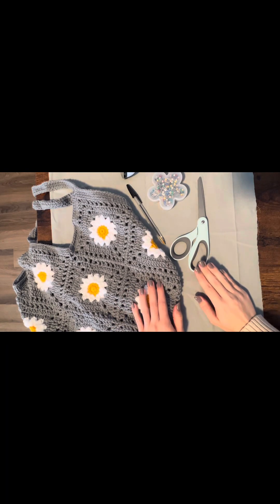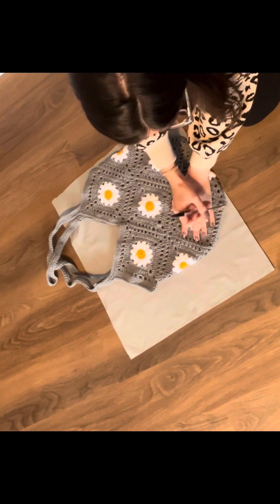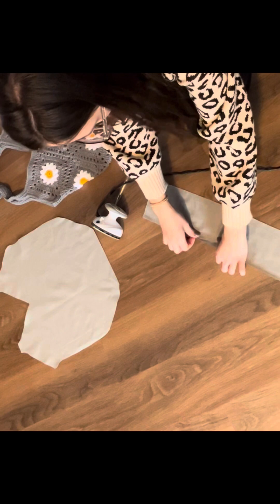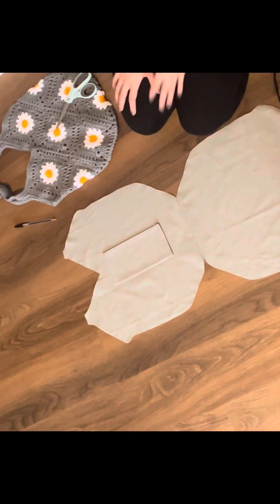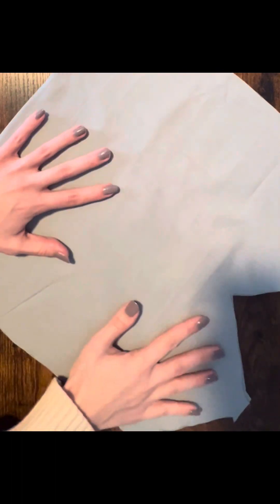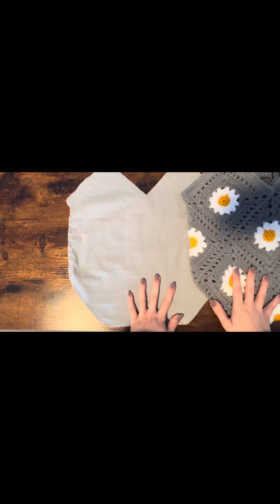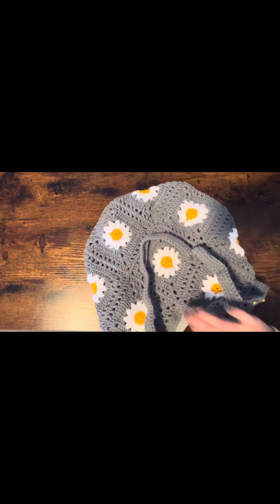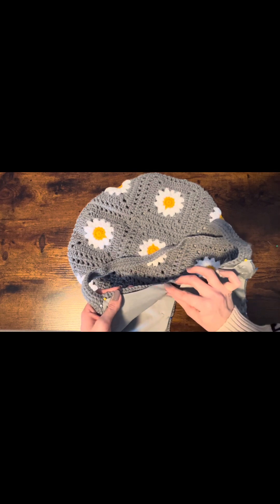How to line a crochet bag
Please excuse my odd camera angles.

Lining your crocheted items with fabrics is a great way to help prevent stretching and give them a completed look.